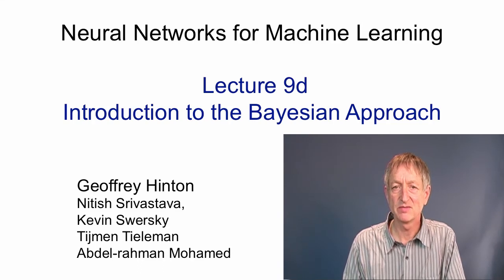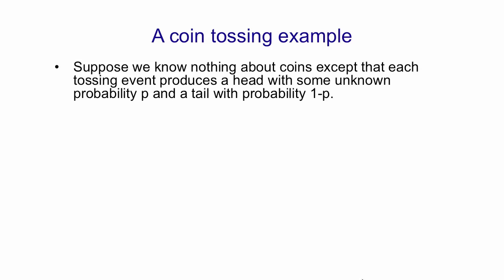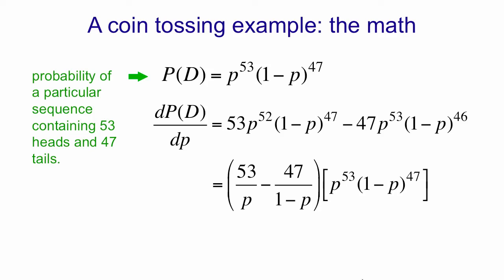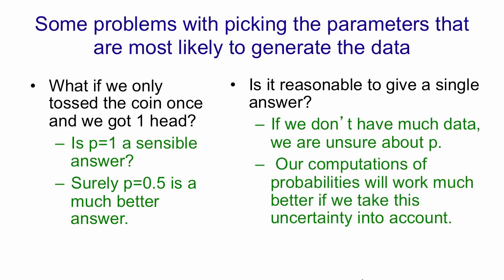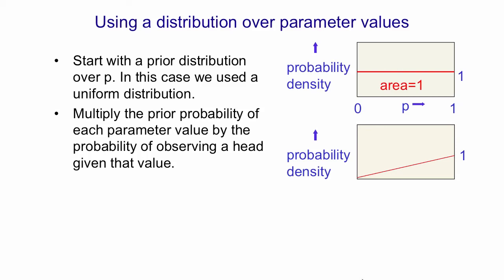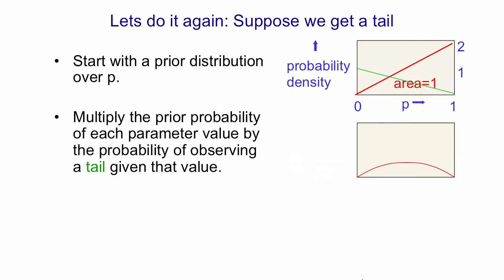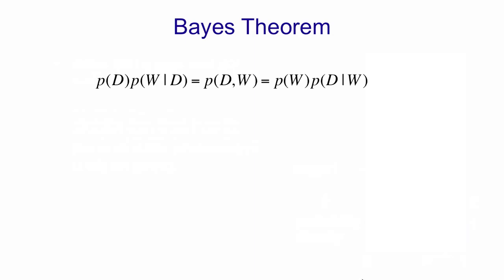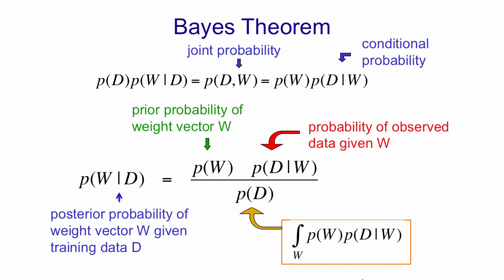9d Giới thiệu phương pháp bayesian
Introduction to the bayesian approach